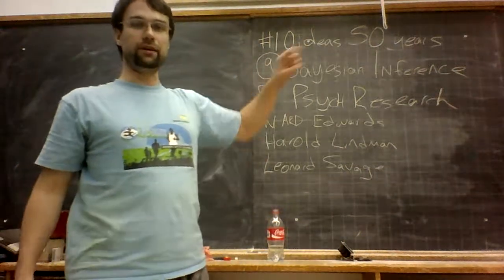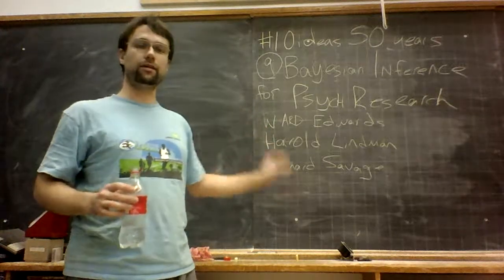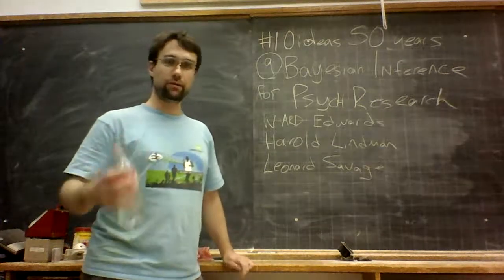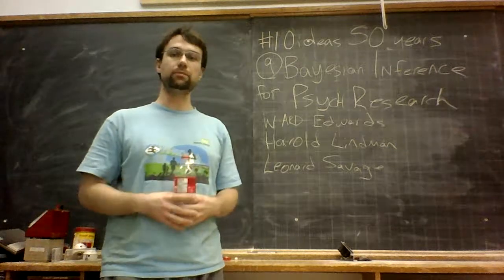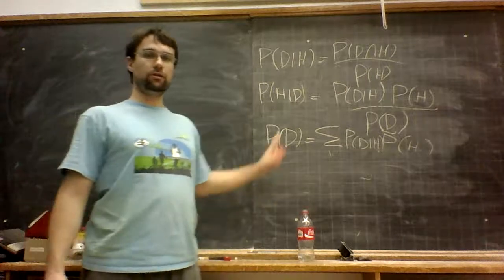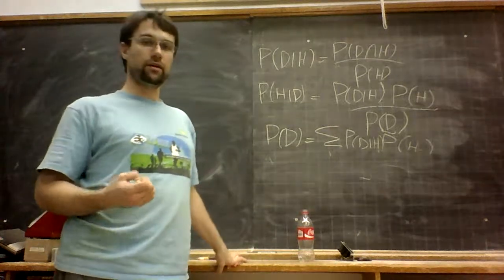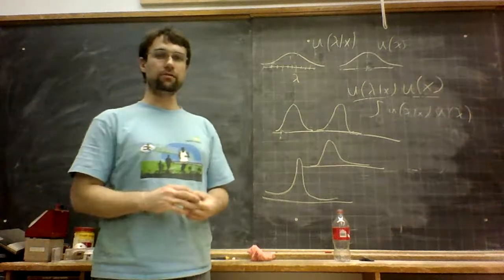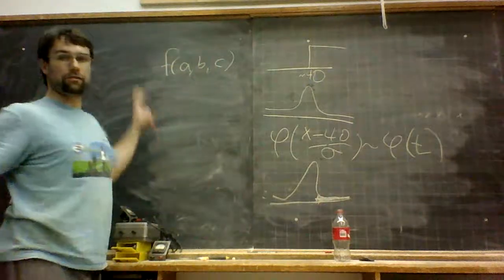10ideas50years 9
-- handouts print out or display before viewing

BAYESIAN INFERENCE in PSYCHOLOGICAL RESEARCH
Ward Edwards,, Harold Lindman, Leonard Savage